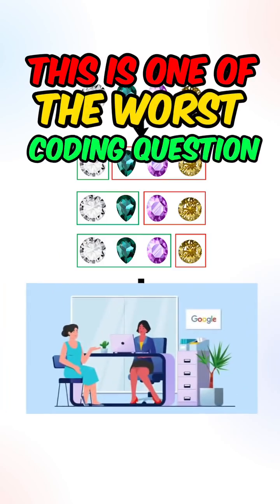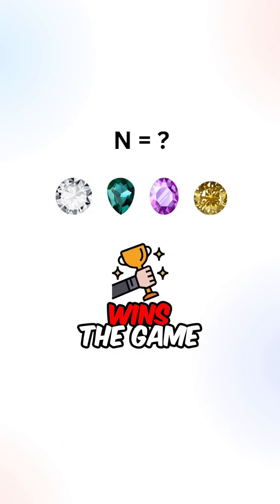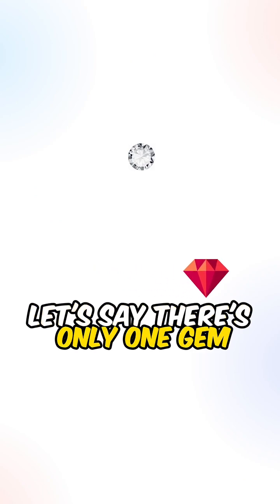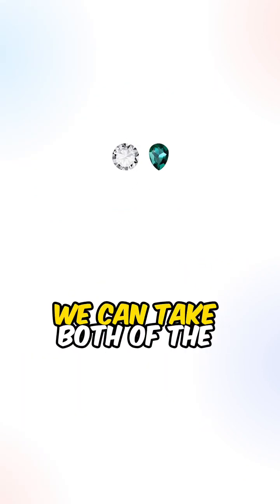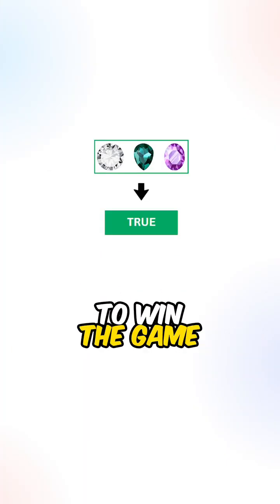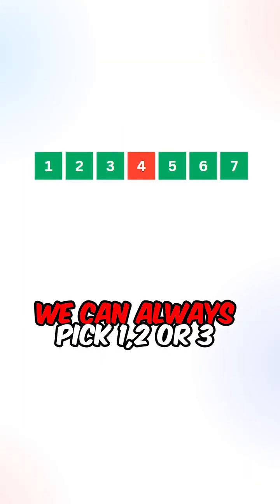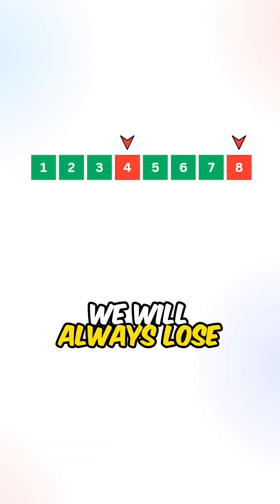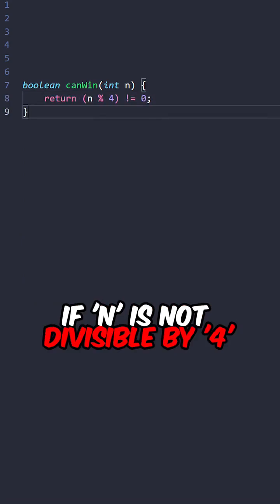LeetCode 292, "Nim Game"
LeetCode 292, "Nim Game," presents a simple and interesting game where players take turns removing 1 to 3 stones from a pile.

The goal is to be the player to remove the last stone.

The problem asks whether, given an initial number of stones, the first player can win if both players play optimally.

Never quit,

David J.